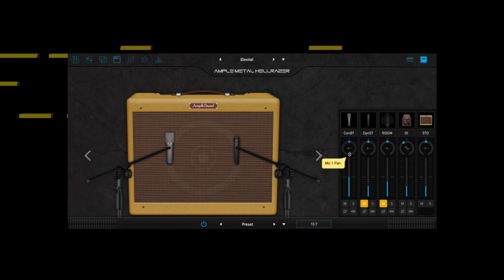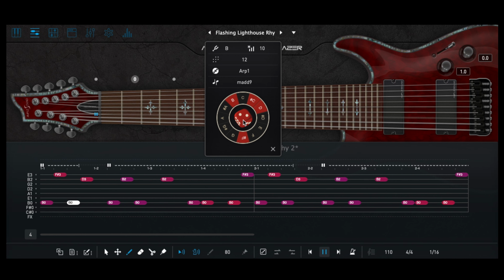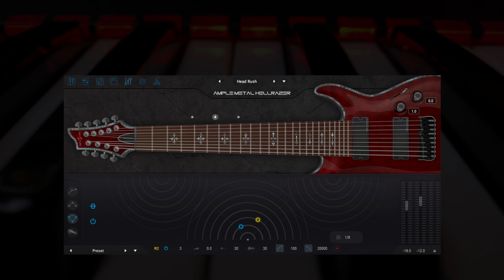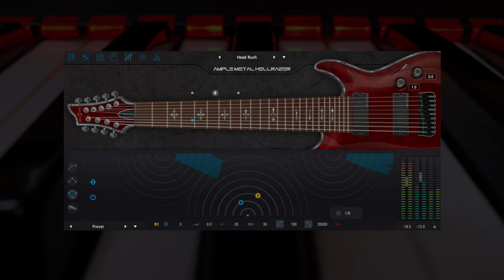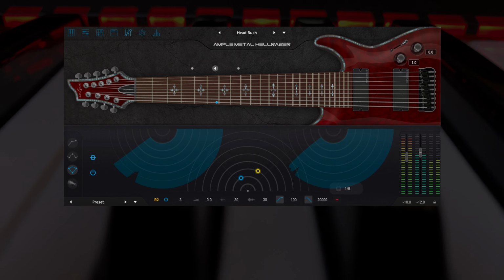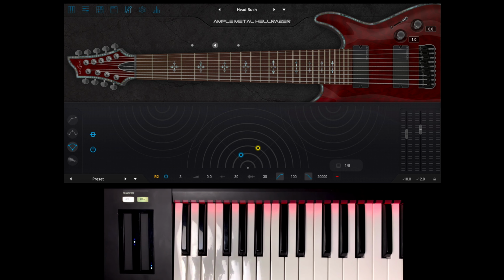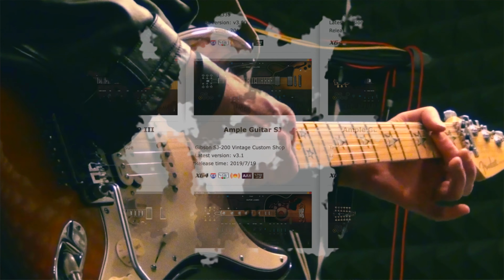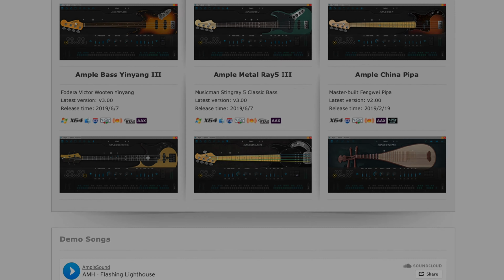Stepping into the Fire with Ample Hellrazer VST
In this video, we'll be exploring the new Hellrazer by Ample Sound. A fully sampled, premium-grade electric guitar featuring subtle nuances to rich tonal depth. Includes choices of mic tones, amp sims, and cabinets. I'll cover a fair bit of my favorite features and give you a chance to listen to what it sounds like. Enjoy!

Hopefully, this video gives you an idea of the possibilities and inspires you in your work.

Camera Body:
Sony A6400:
Sony A7R II (High Mega Pixel):

Lenses:
Sony 24mm f1.4 GM:
Sony 85mm f1.8:

Keyboards and MIDI:
Native Instruments Komplete Kontrol S49:
Native Instruments Komplete Kontrol A25:
Native Instruments Maschine JAM:

Mic:
Slate Digital ML-1

LED Lights:
Godox TL-60:
Godox TL-30:
Godox R1:

Softbox:
Godox 32"/80cm Umbrella Softbox: